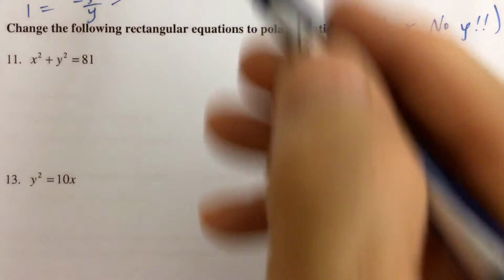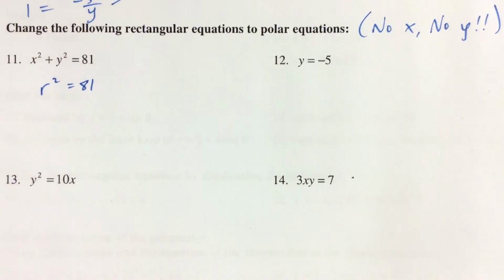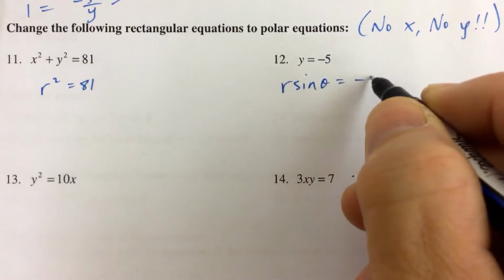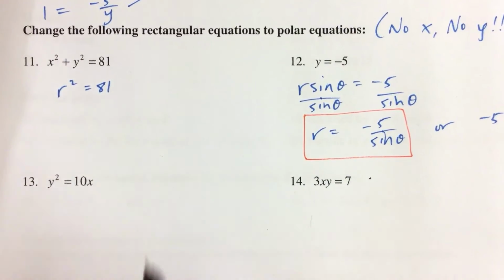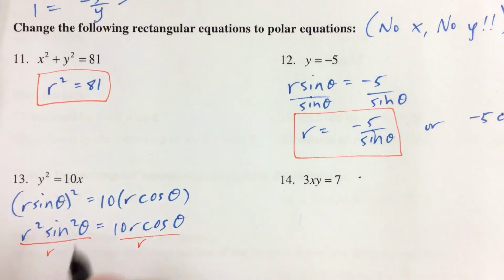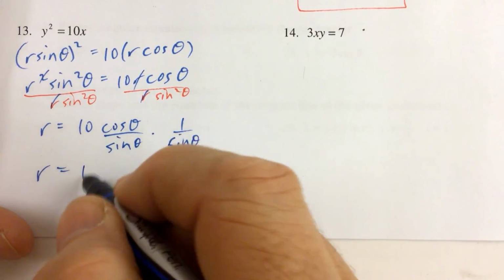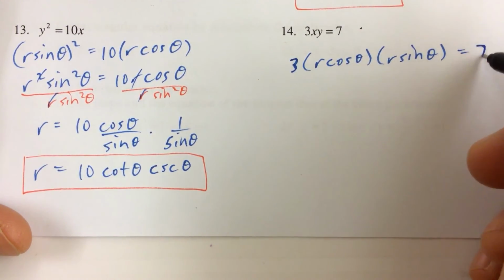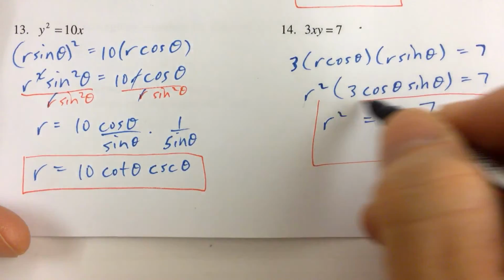PCH Polar hw (Calculus 2 ws 13.1) #11-14